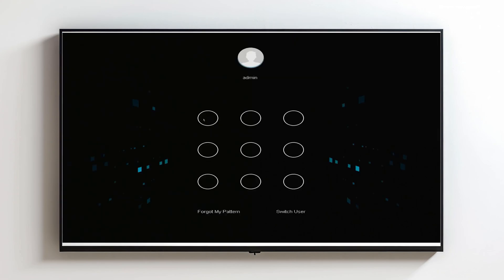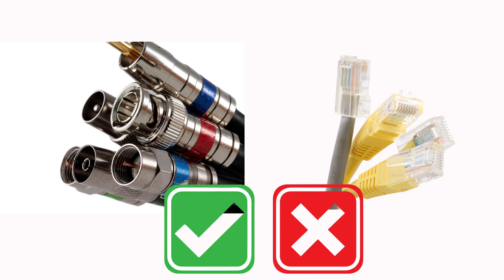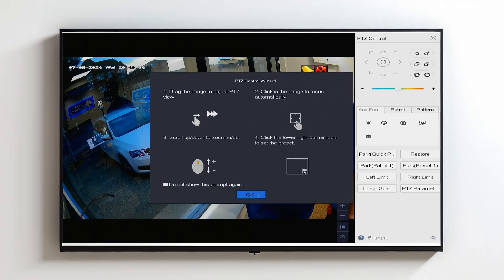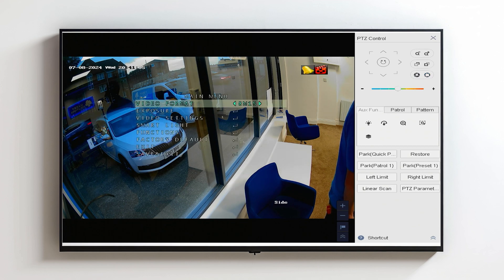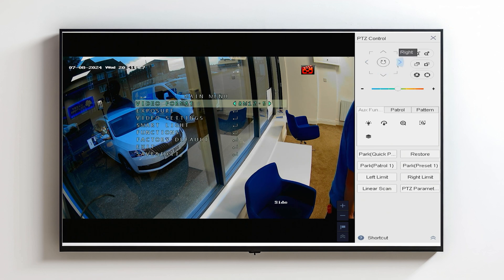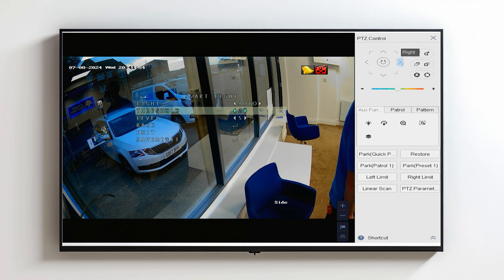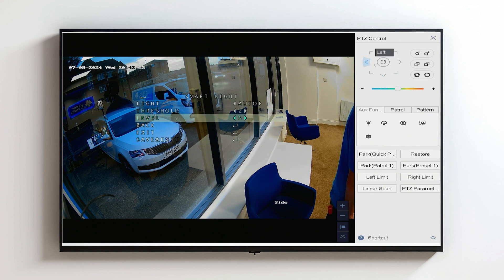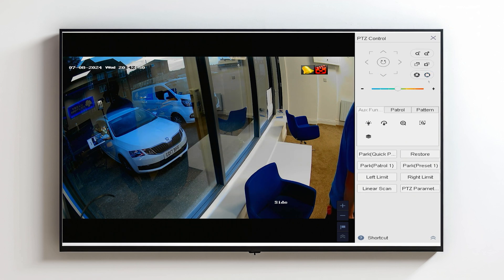Hikvision Hidden Menu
In this Video Pete explains how to access the hidden menu on Hikvision DVR's

This menu can be used to configure hikvision colorvu smart lights or setup privacy zones for CCTV cameras.